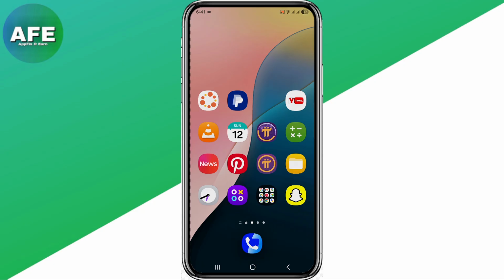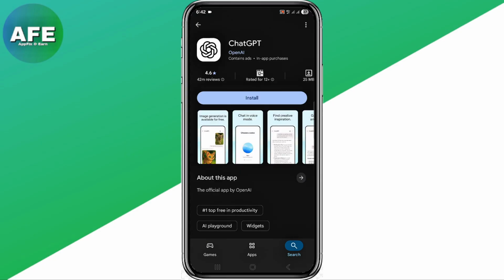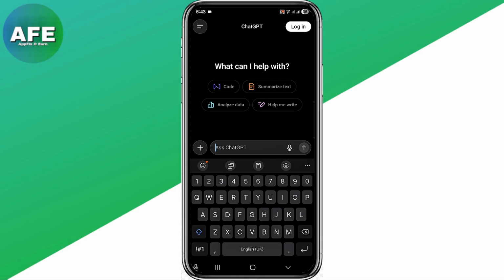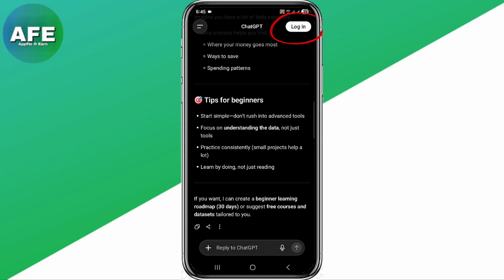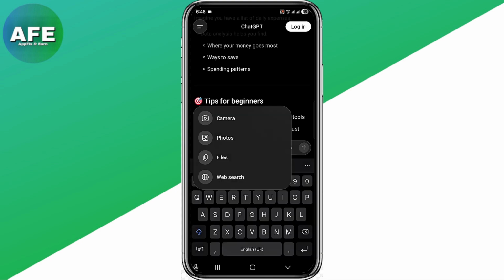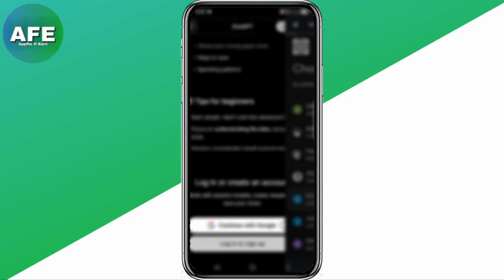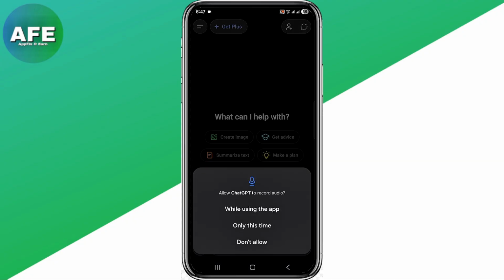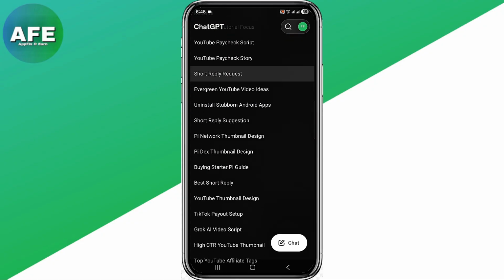How to Use ChatGPT Complete Beginners Guide in 2026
Want to start using ChatGPT but not sure how to make the most of it? We’re here to help. This is our complete beginners guide to ChatGPT, where we’ll teach you all the basics of using the app including prompting tips, image generation, and personalization.